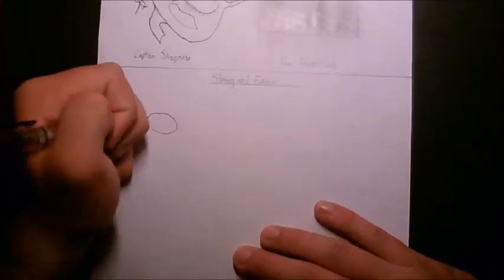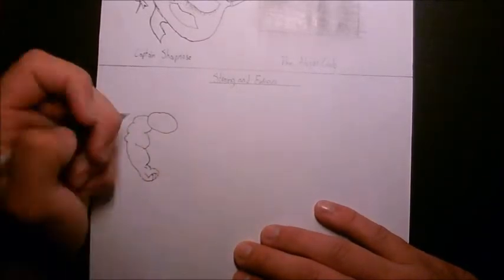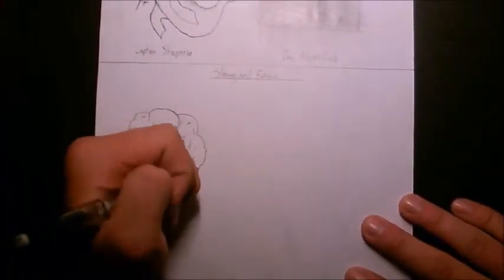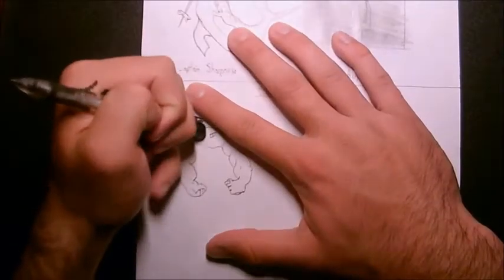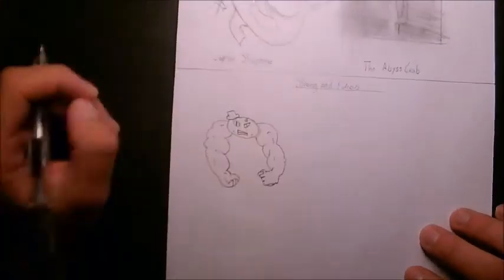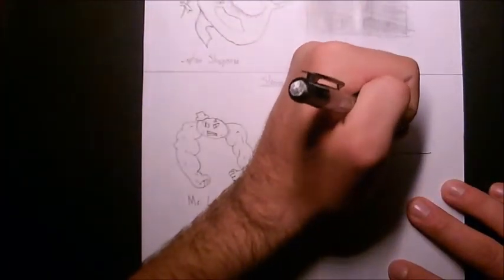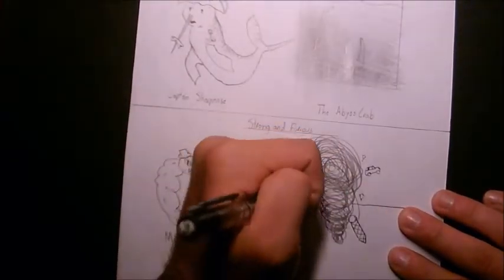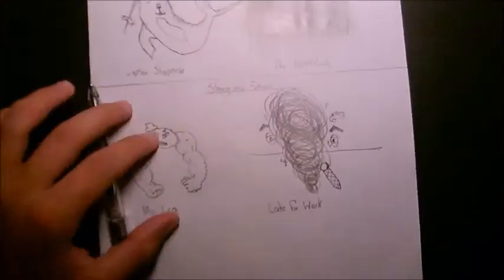DYOCAD Day 2: Strong and Furious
What is going up guys?! This is the day 2 topic, Strong and Furious, of the Draw Your Own Character A Day event going on in the PCG discord. Thanks to VoidDev who is organizing this event! Although I have a busy month ahead of me, I hope I can get a few more of these character drawings complete by the end of this event. Put in the comments which drawing you like best!